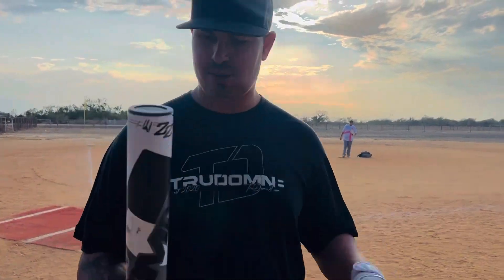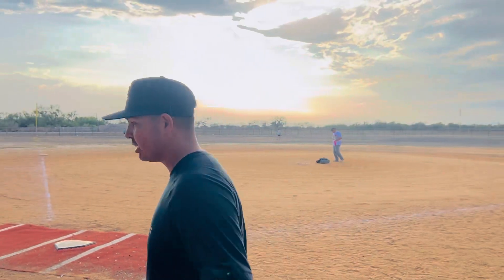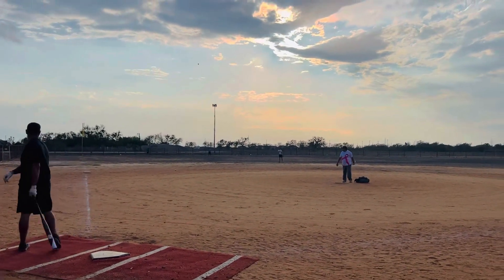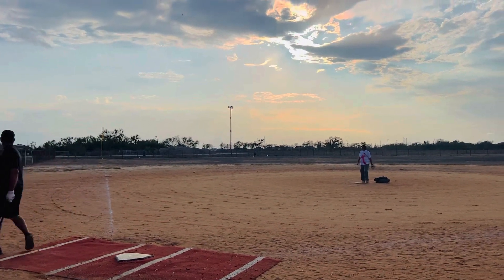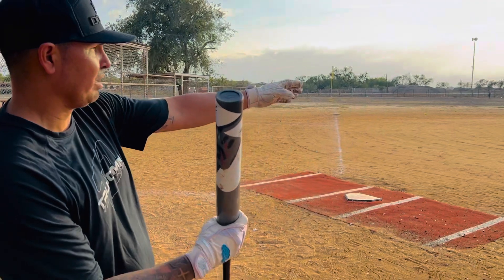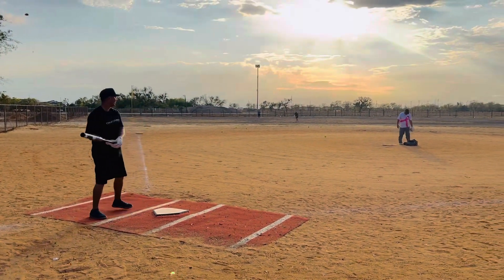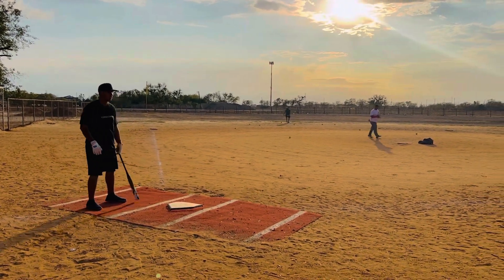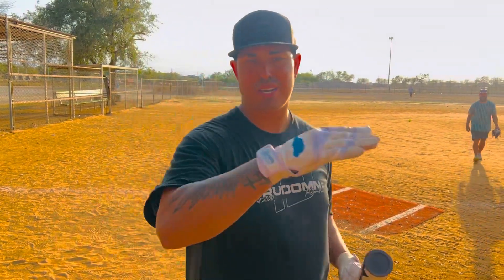2024 ASA TruDOMN8 FiB technology is unreal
2024 ASA TruDOMN8 FiB technology in unreal